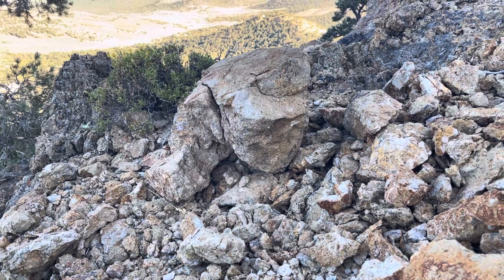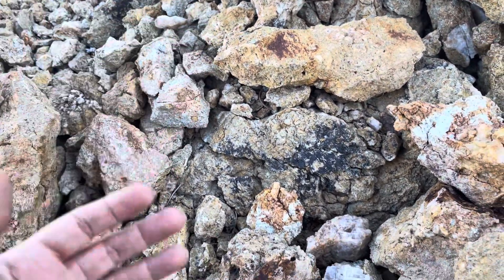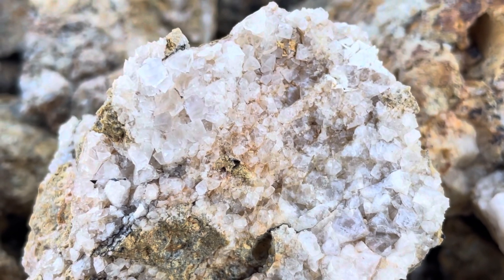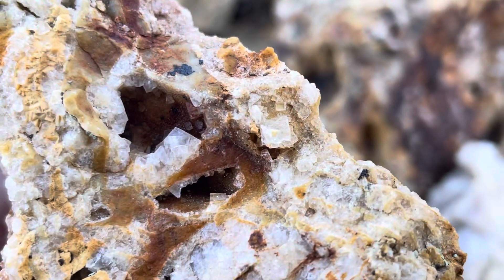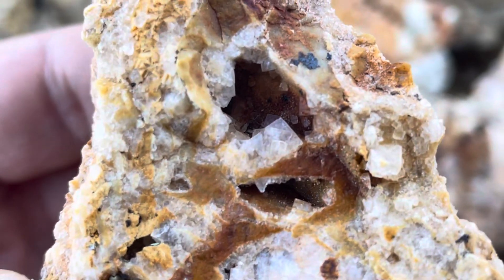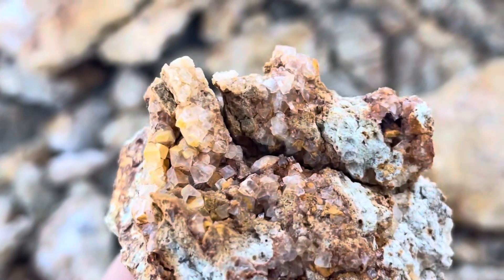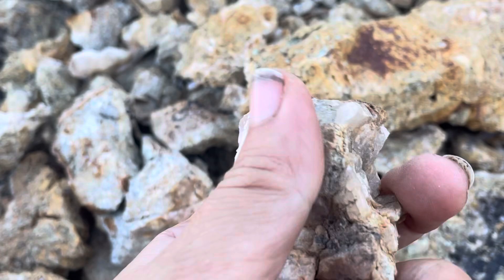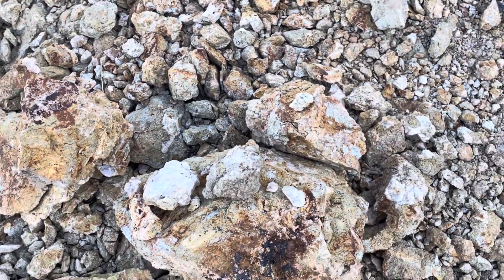What are these Clear Cubic CRYSTALS !?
Todays Feature: Its a clear cubic crystal, but If its not quartz, and its not calcite, what could it be!? Halides! Calcite is technically not a cubic structure per se and neither is quartz, but massive chunks of these minerals can look similar. Harness testing helps here. OK, so if this is another mineral, the next consideration might be the geo environment. What could form here? This isn’t an ancient lake, playa, or shallow sea deposit, so that and the hardness (and taste, if I so dare), could rule out Halite. Next best guess !? 😉